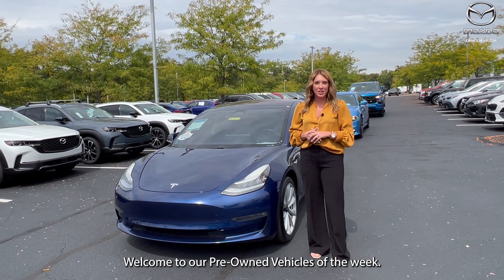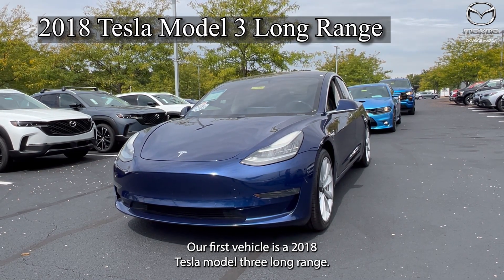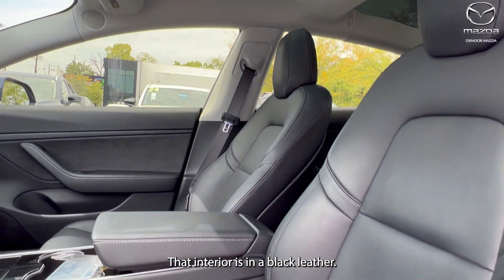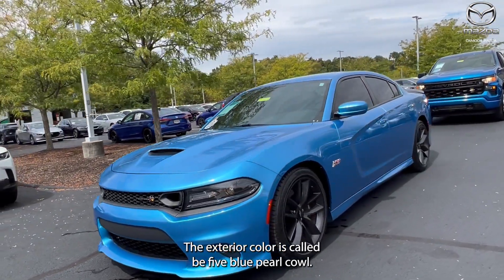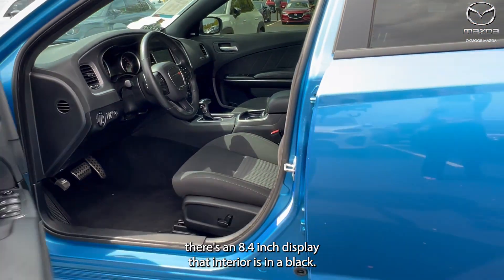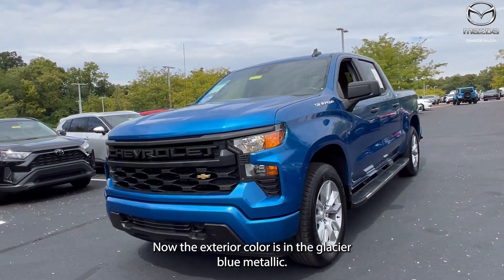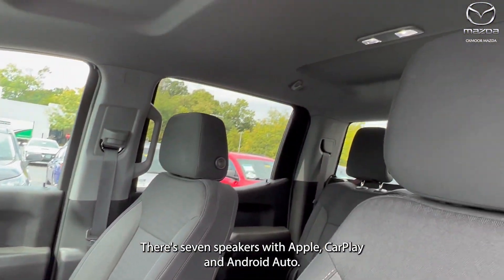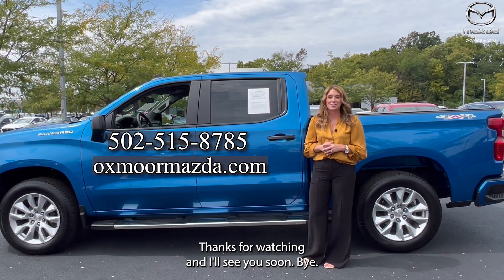Oxmoor Mazda Weekly Used Car Specials, For Sale in Louisville, KY, 9/13/23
Oxmoor Mazda Weekly Used Car Specials, 9/13/23.